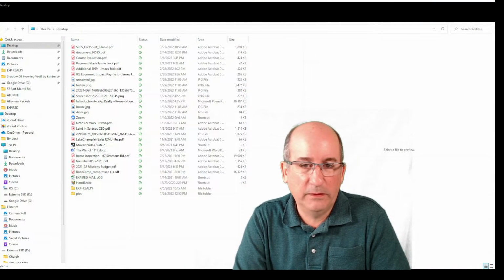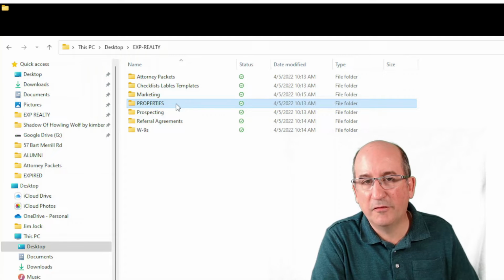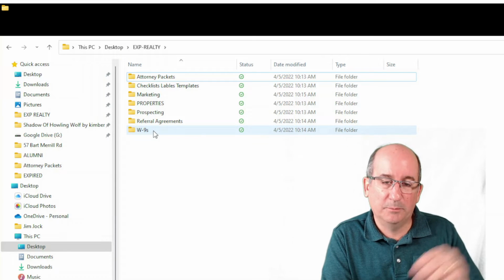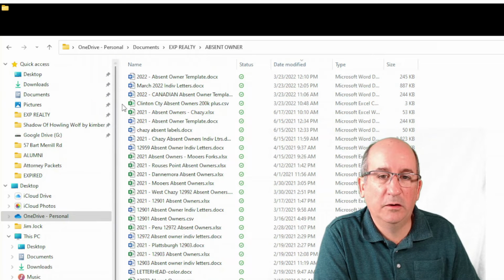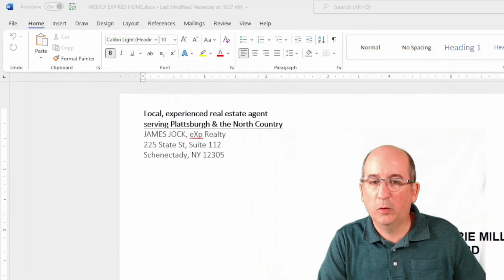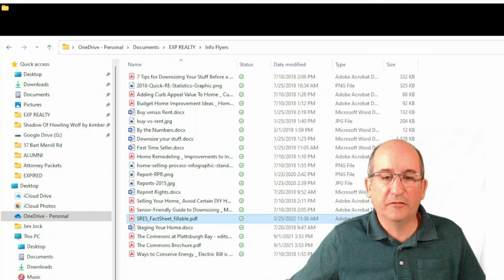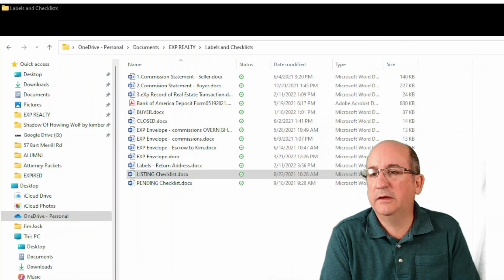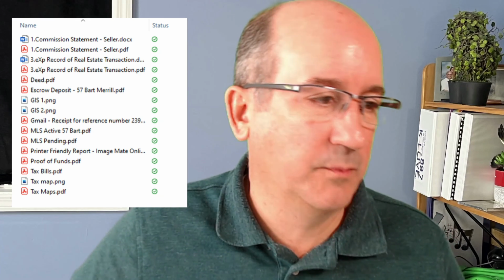Episode 2 Getting and Staying Organized | Paper Files and Checklists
Nothing is more important than getting organized and staying organized. This video shows how I arrange things to save me time, be efficient. What paper files are worth having in your office? What checklists can help you systematize what you do, and help you not forget important steps? This will help you close more transactions, filter things that waste your time, and get you on to the next task, back to your "day job" (if you have one), or back to the people important to you.

Hey! My name is James  Jock and I am a Real Estate Associate Broker with eXp Realty.  When I got into real estate, I had to figure out for myself the best way to setup my business for Success - especially in my small, rural market of 83,000 people!  I started this channel to help agents get off on the right foot by being more efficient in how they operate, so they're more efficient and don't spent hard-earned money on things you can do for free!

It you find my videos helpful, imagine what we could do my becoming business partners.  Interested?  Maybe? Not sure? Let's explore the possibilities!.

James "Jim" Jock, RE Assoc Broker

Licensed in New York with eXp Realty